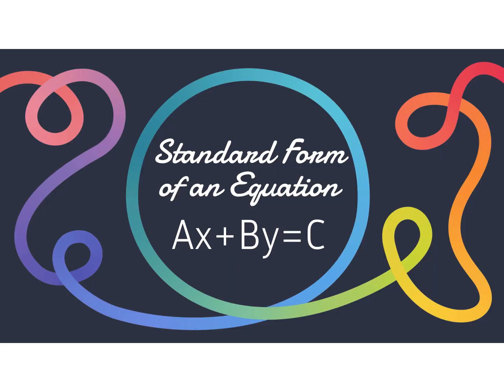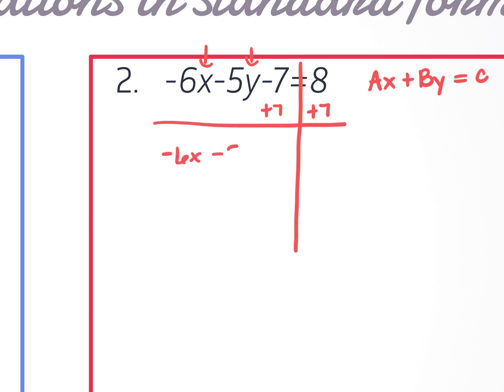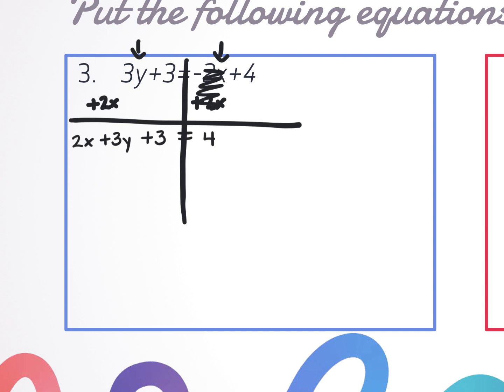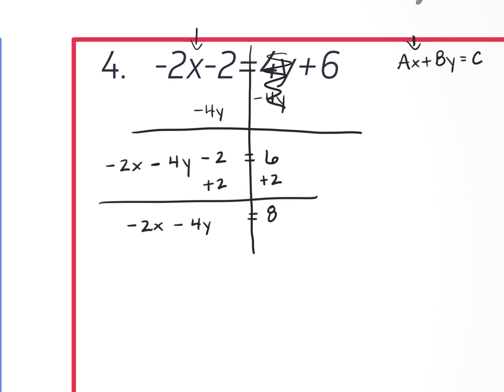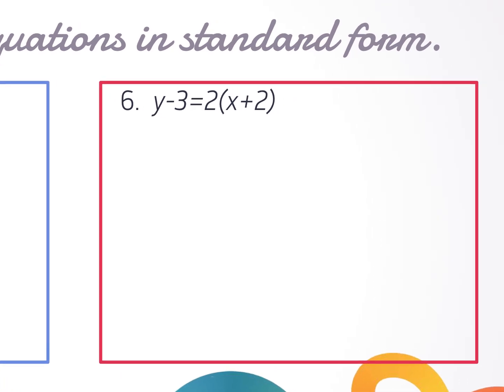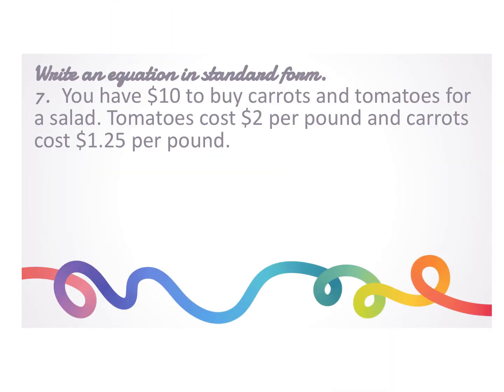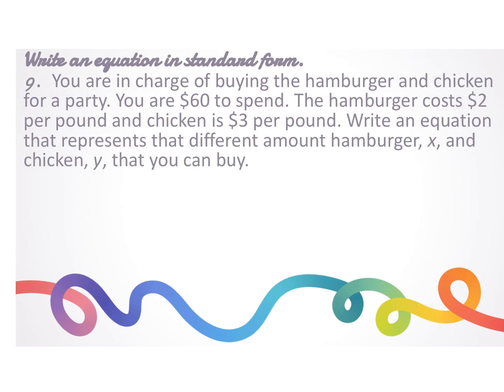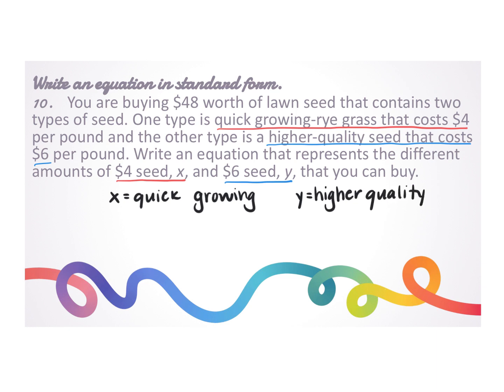Unit 1 LT 9 Notes_ Standard Form